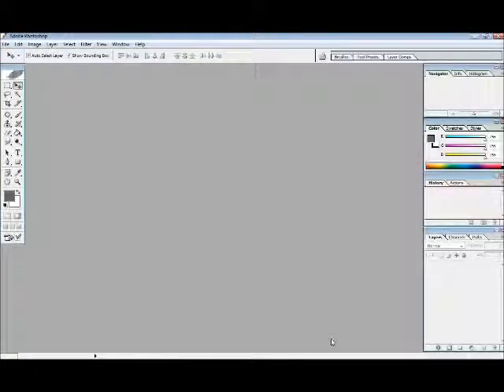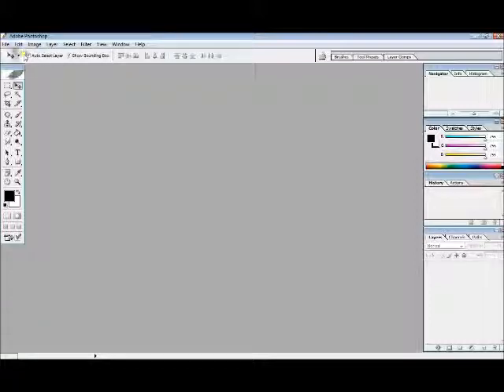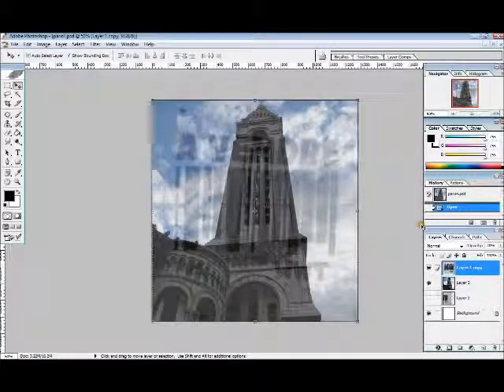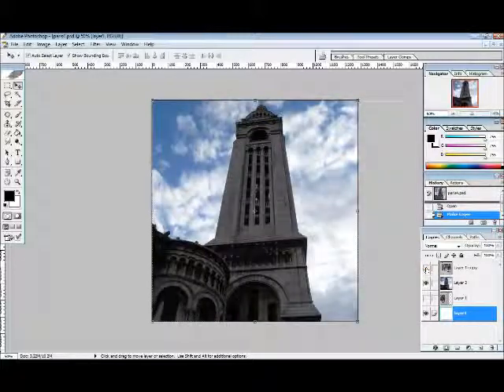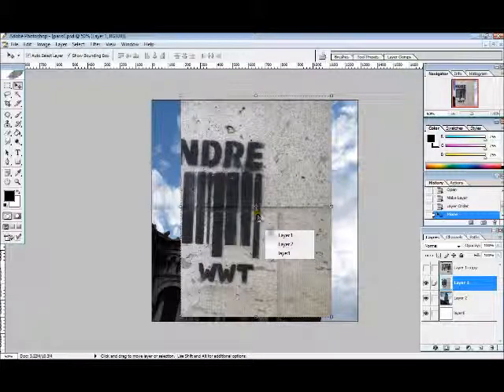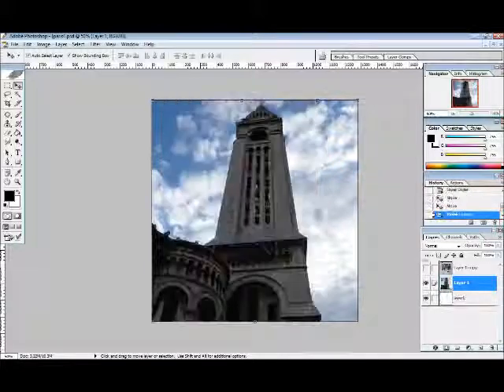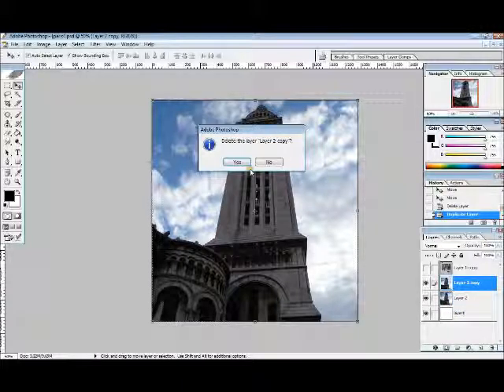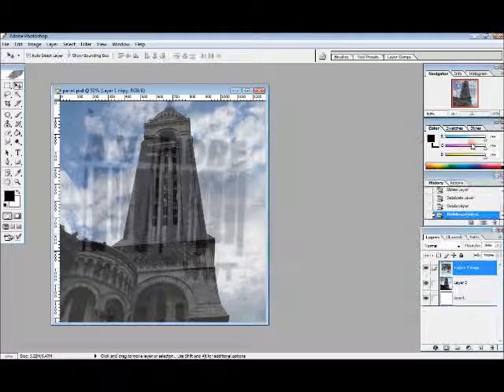Adobe Photoshop cs Tutorial (INTRODUCTION)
Hello and welcome to my first photoshop tutorial of the series. I hope this helps and any questions just complete below! Thankyou.